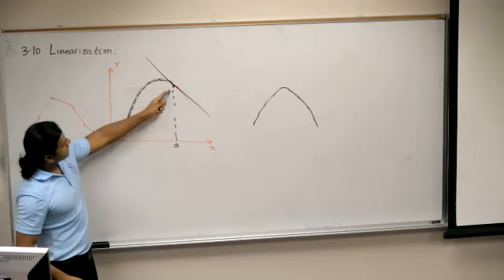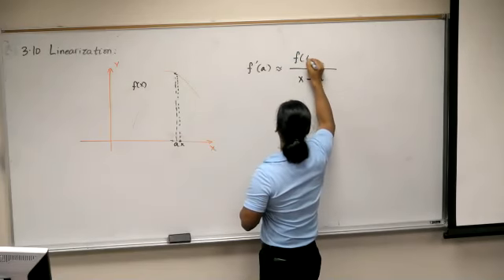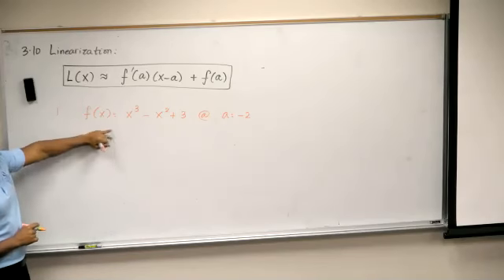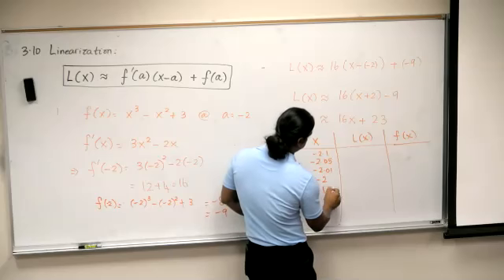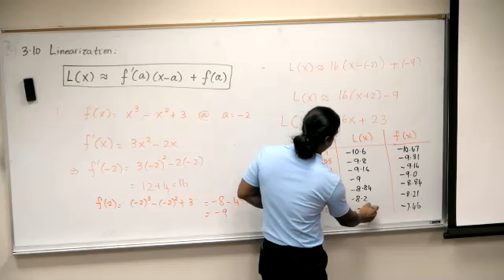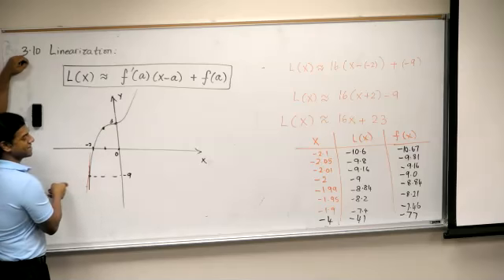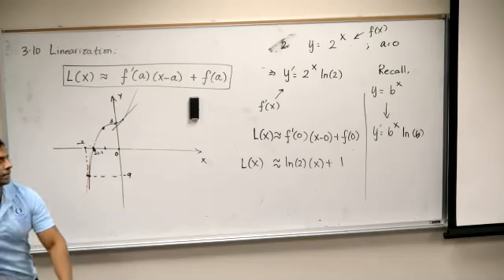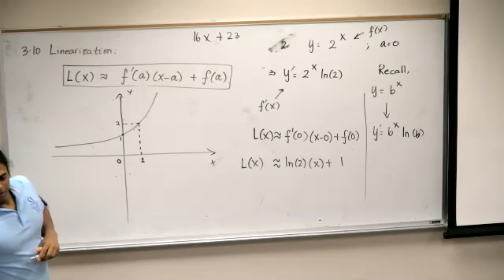Linearization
Examples on linear approximation of a function using derivatives.